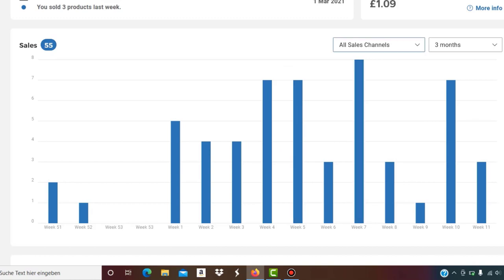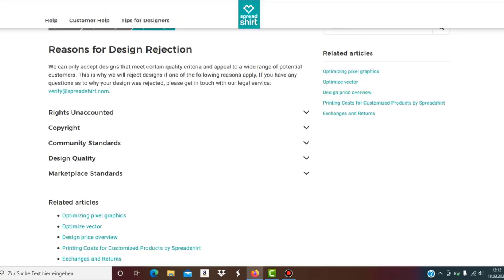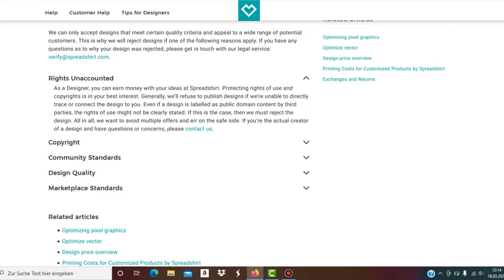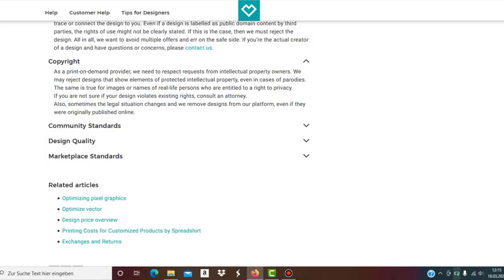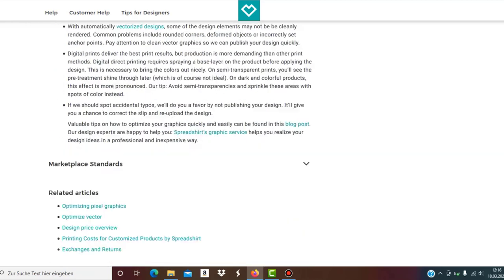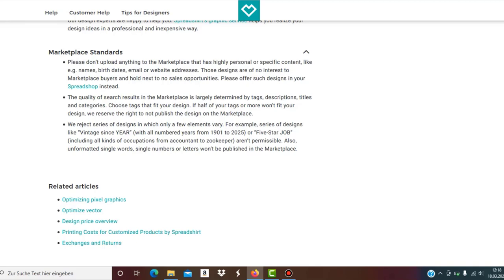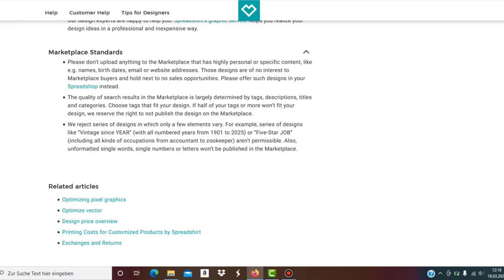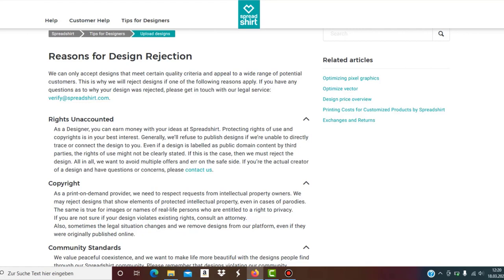Spreadshirt Upload Rules - Why Do Designs Get Rejected on Spreadshirt? Avoid Rejections. POD!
In this video I talk about my experience on Spreadshirt and why designs get rejected on Spreadshirt. Many people have reported their designs get rejected. If you want to be successful on Spreadshirt, it is important that you understand how you can avoid that your designs get rejected.